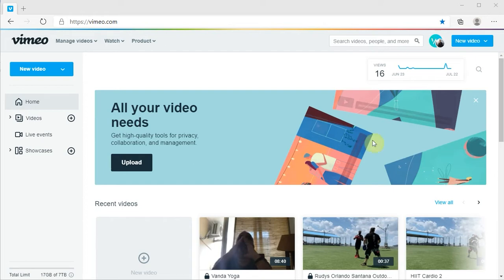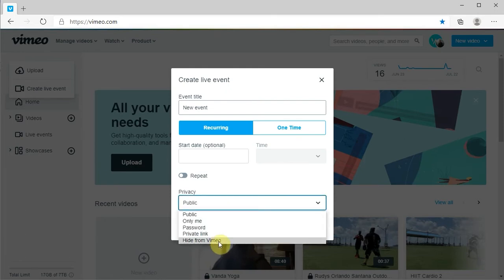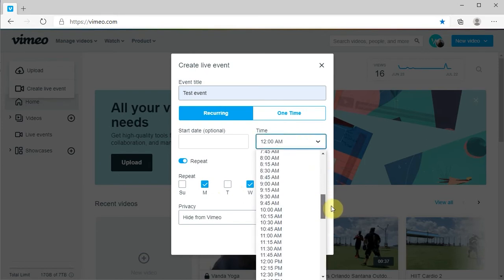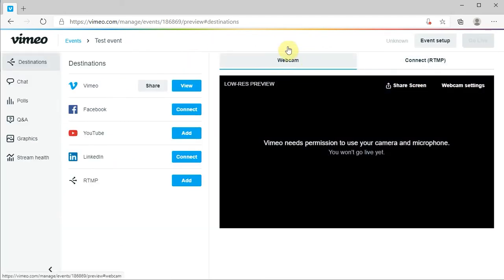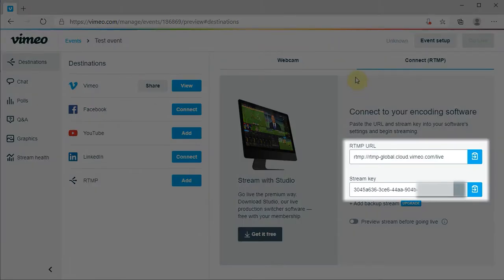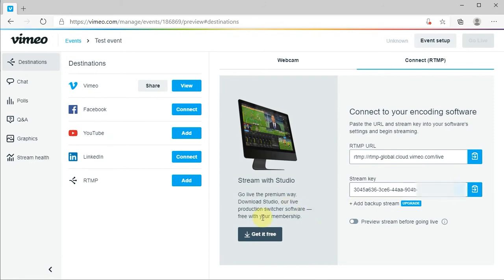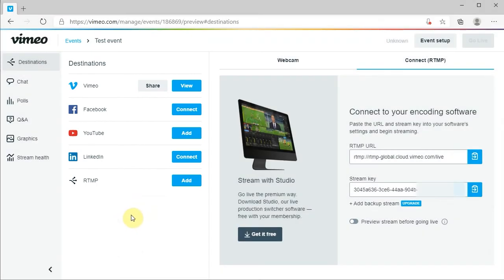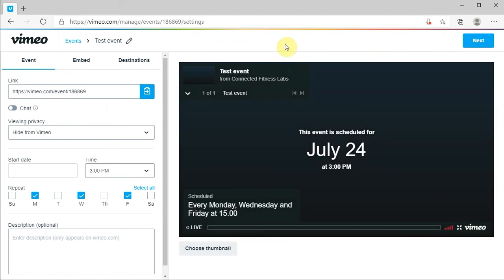Live Event Set Up